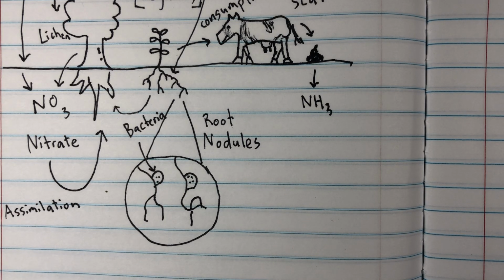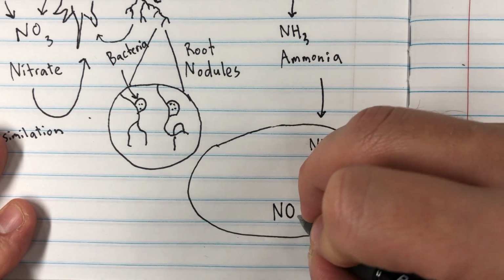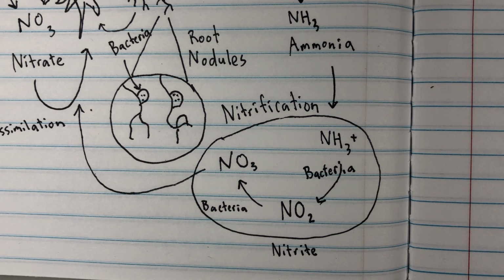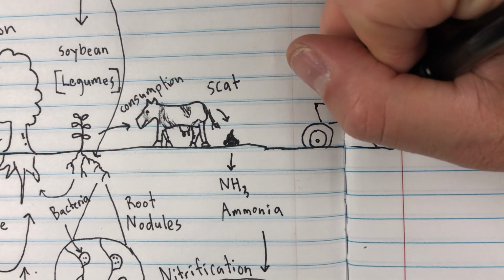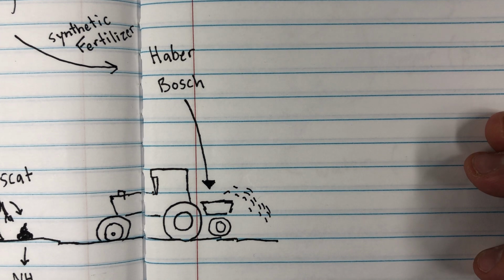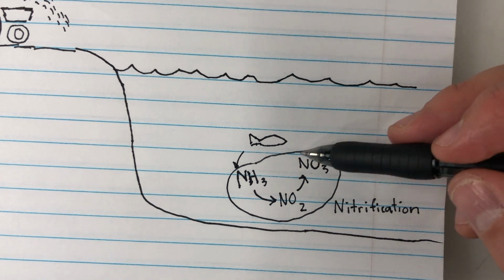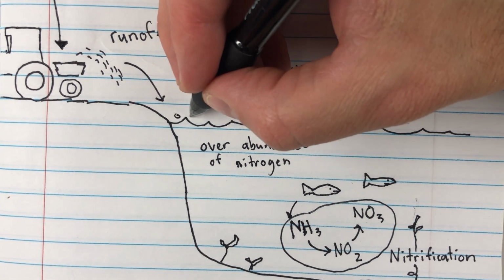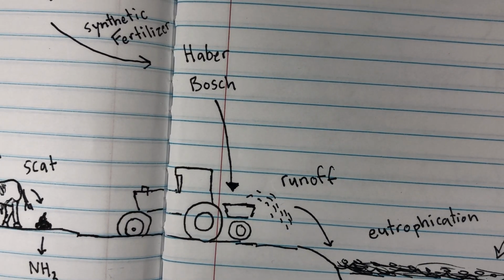Nitrogen Cycle Part 2